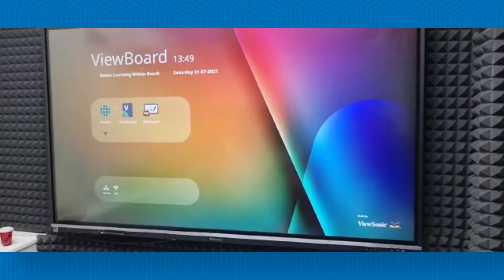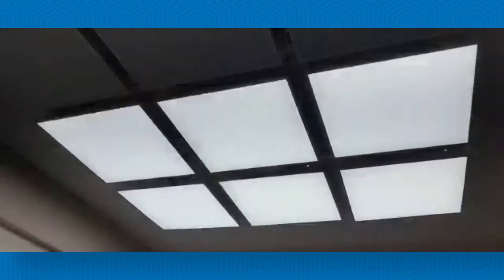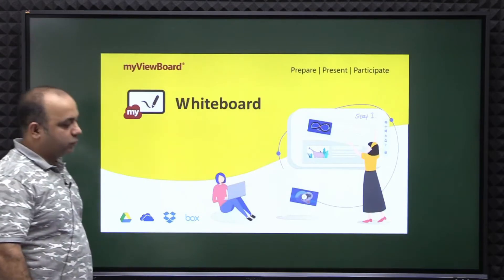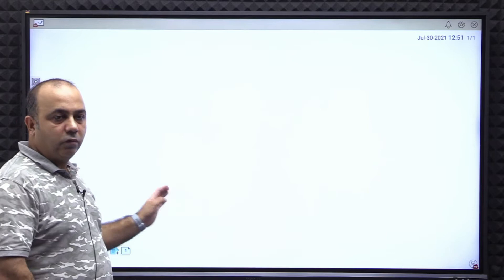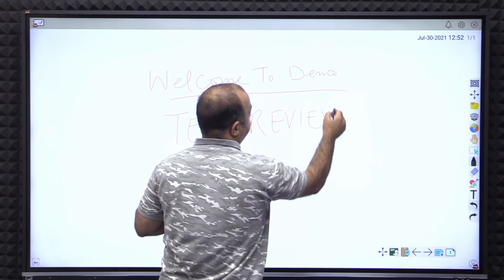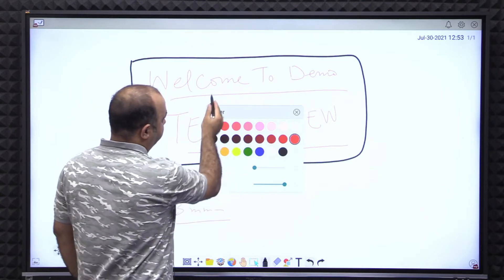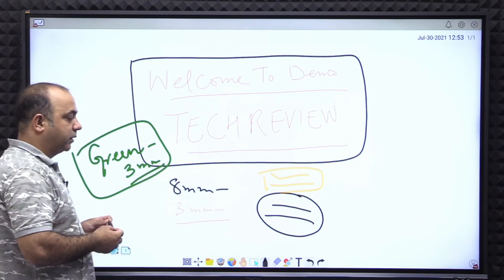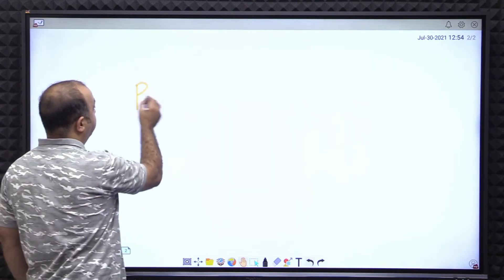Reviewing Viewsonic View Board IFP8650-3 Model | 2021 | Inida | Tech Review.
In this video, I am gonna show an in-depth demo of the ViewSonic 86inch ViewBoard Panel.

Product Details:

-86-Inch 4K Ultra HD (3840x2160p) Display.

-20-point Multi-touch interactive flat panel lets multiple users write or draw on the screen with their fingers and styluses.

-Delivers incredible collaborative capabilities for large conference rooms, classrooms.

-Built-in quad-core processor, as well as versatile connectivity options including multiple HDMI, VGA, RS232, RJ45, and USB ports.

-This display delivers out-of-the-box annotation and content sharing capabilities.